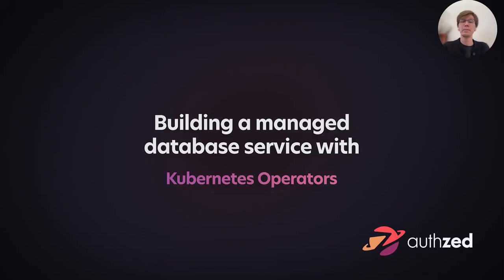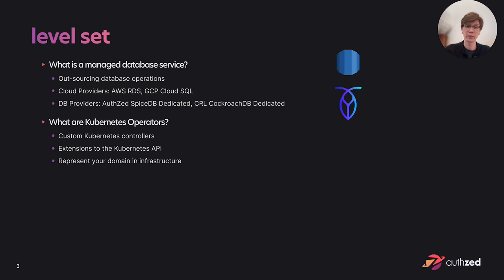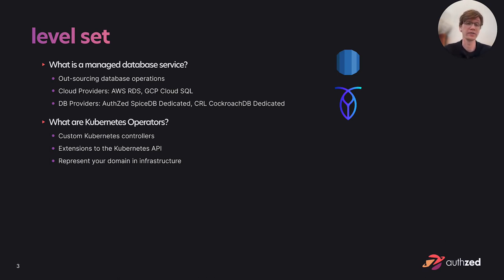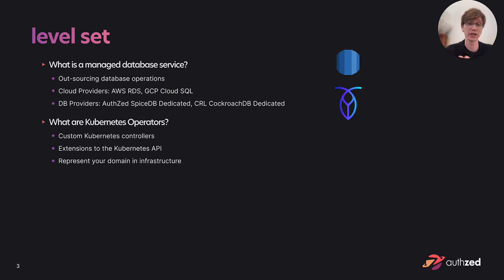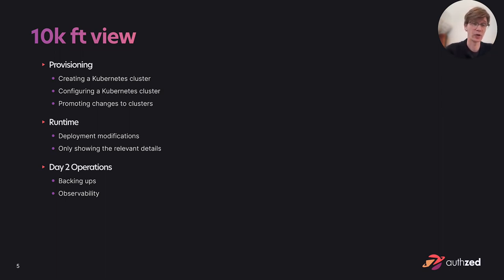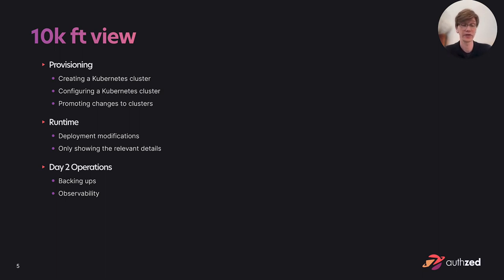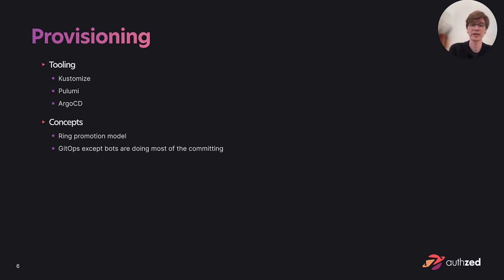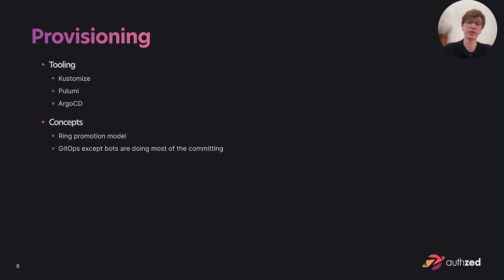Building a managed database service with Kubernetes Operators